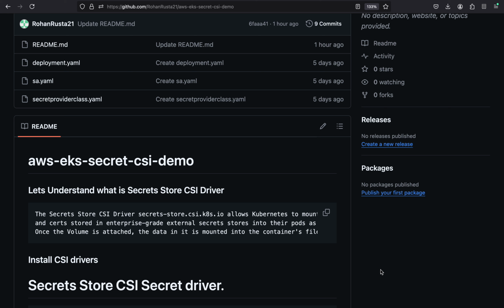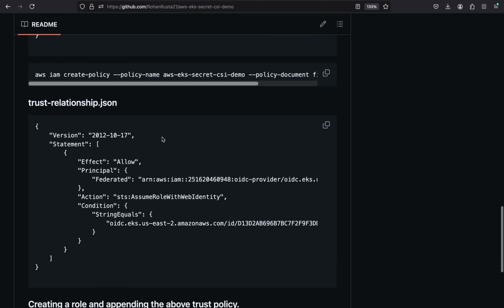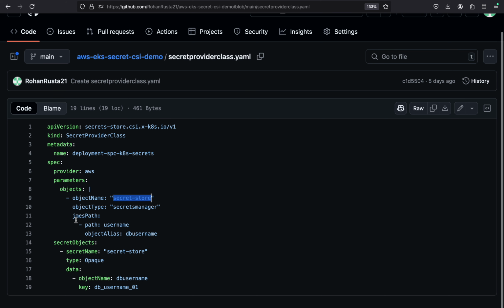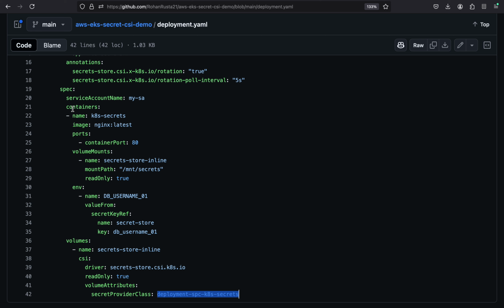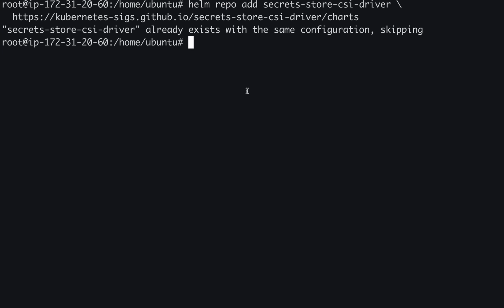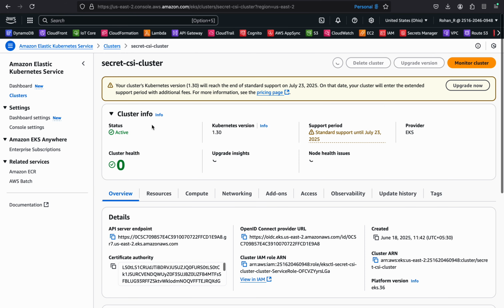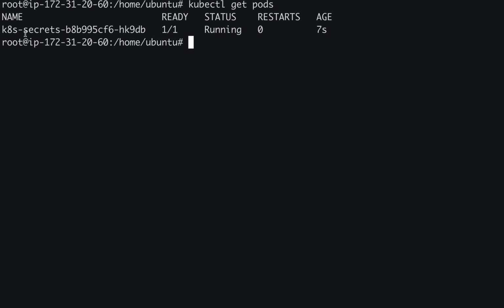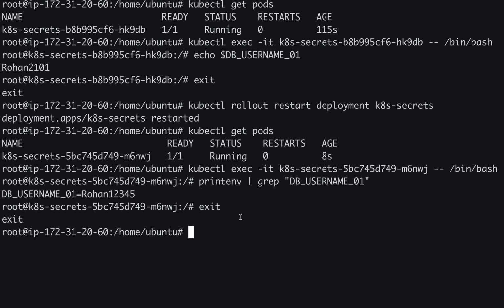How to use Secret Store CSI Driver with AWS EKS Cluster ( AWS Secrets Manager )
Timestamp:
Understand Concept : 00:00
Setup and Demo Handson on EKS cluster : 13:18

Using the Secrets Store CSI Driver with an Amazon Elastic Kubernetes Service (EKS) cluster allows you to access secrets stored in AWS Secrets Manager and mount them as volumes in your Kubernetes pods. This approach provides a secure and flexible way to manage sensitive information such as passwords, tokens, and keys.

Prerequisites

    1. AWS EKS Cluster: An existing EKS cluster.
    2. AWS Secrets Manager: Secrets stored in AWS Secrets Manager.
    3. IAM Permissions: Proper IAM permissions to access the secrets.
    4. kubectl: Configured to interact with your EKS cluster.
    5. Helm: Installed to manage Kubernetes applications.